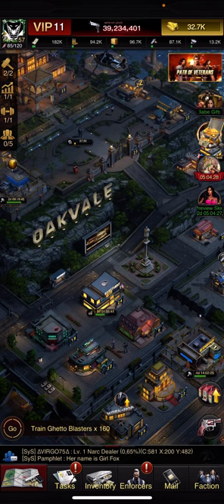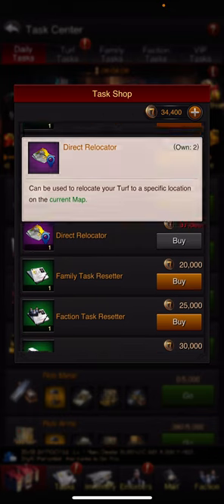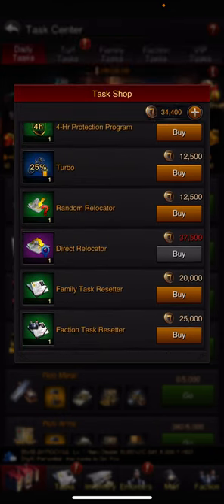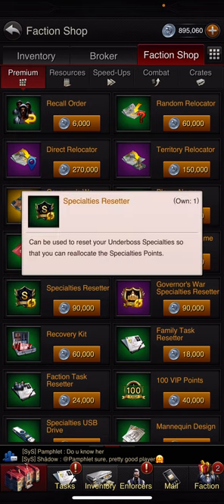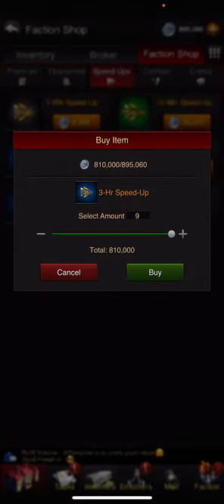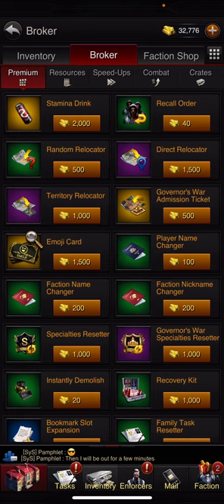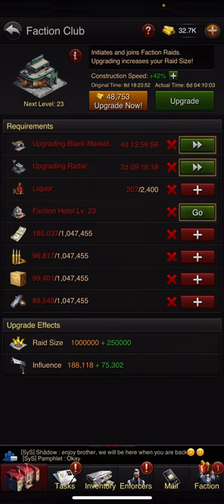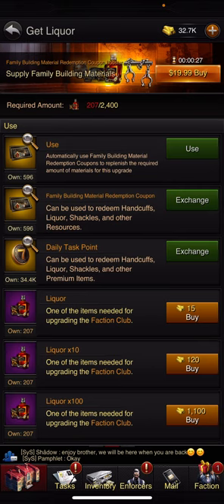The grand Mafia - in game currencies explained!